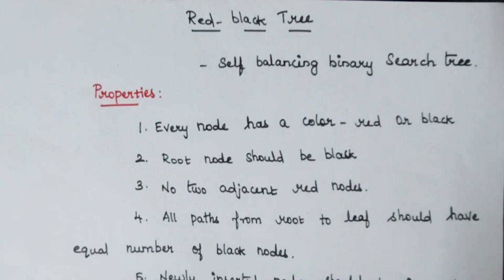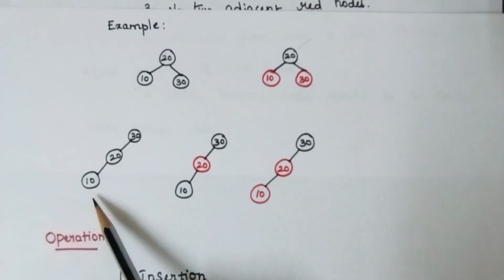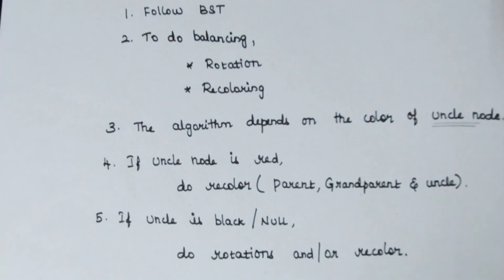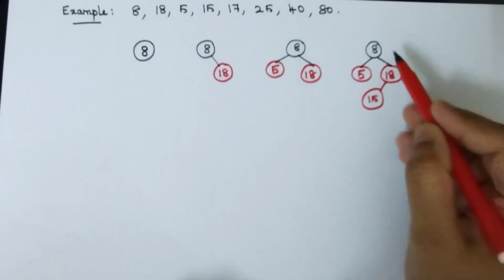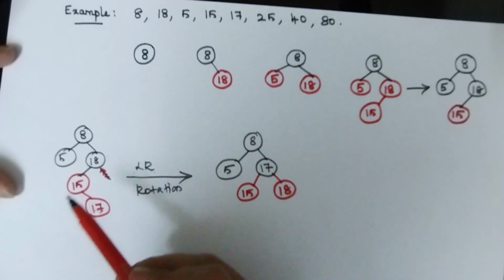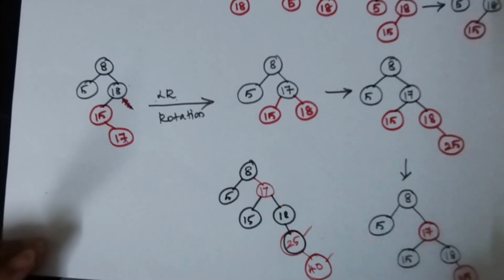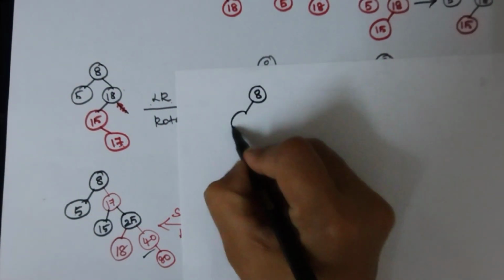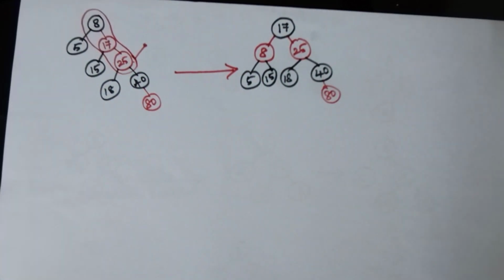Red Black Tree Insertion